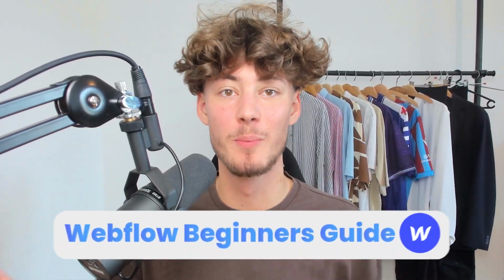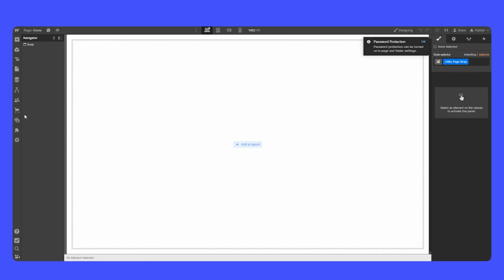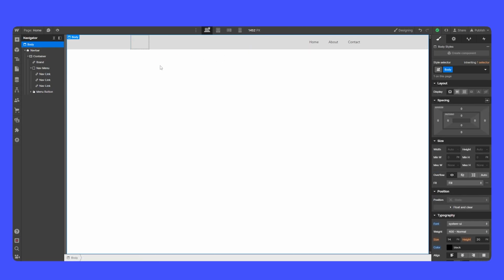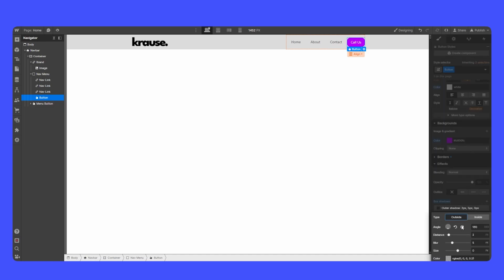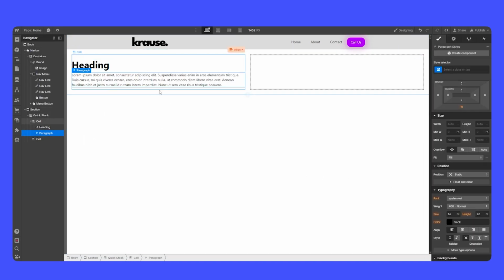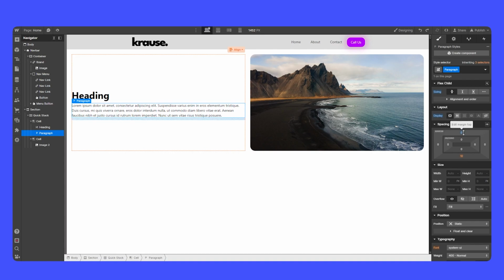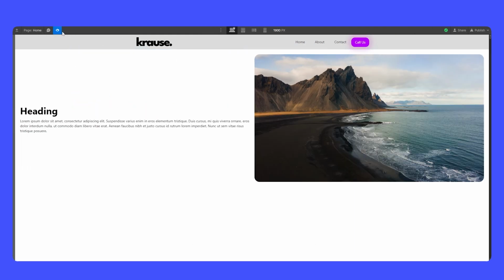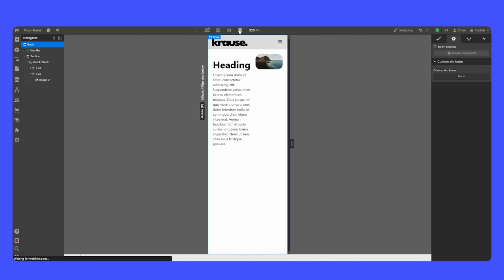WebFlow Beginner Guide: Build your WebFlow site in 10 Minutes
In this WebFlow Beginner Guide, I will show you How To Build Your First WebFlow Site within 10 Minutes.

Timestamps:
0:00 Get your Free Webflow Account
1:10 Introduction to the Webflow Editor
1:58 Add your first NavBar on Webflow
3:52 Customize your Button
4:57 How To Set Up Classes (IMPORTANT!)
5:45 How To Use Sections & Stacks on Webflow
7:52 How To Add Animations to Webflow
9:47 How To Add More Pages on Webflow
10:01 How To Create Components
10:35 How To Make Your Website Responsive for all Devices